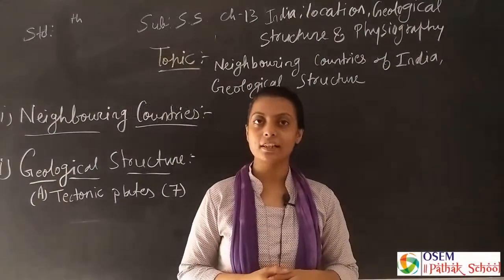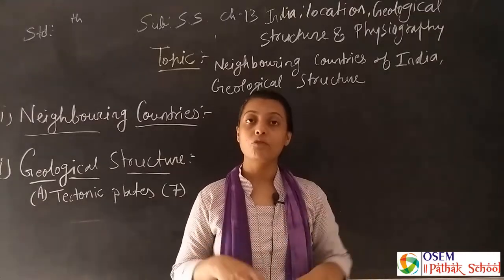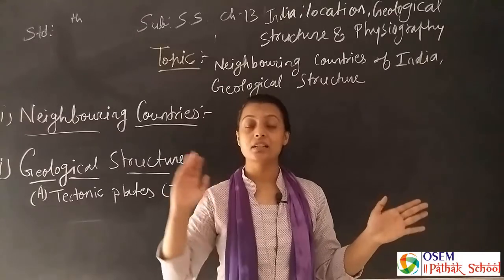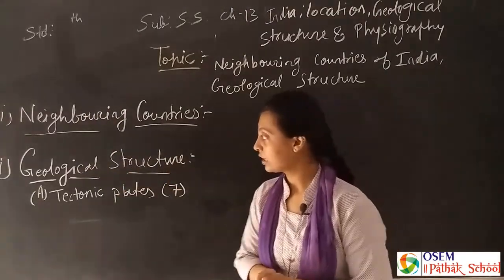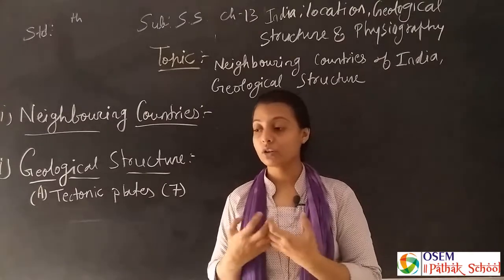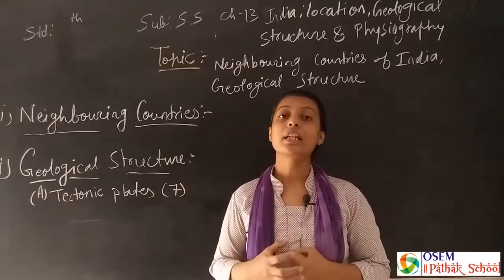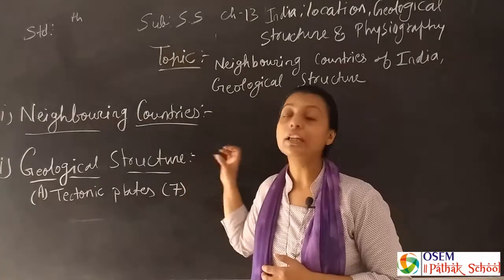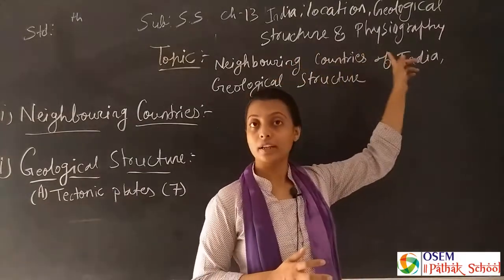Std 9 | Eng. Med. | Social Science | Ch - 13 : India - Location, Geological Structure and Physiology